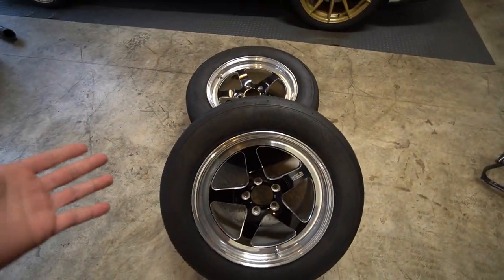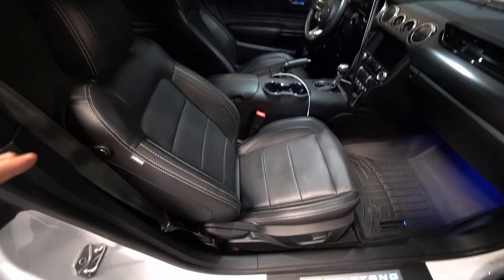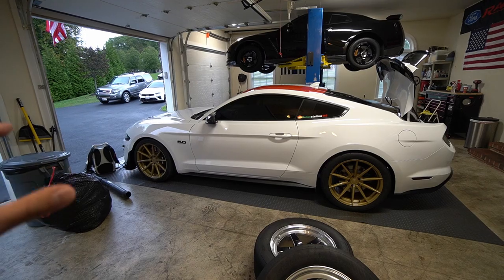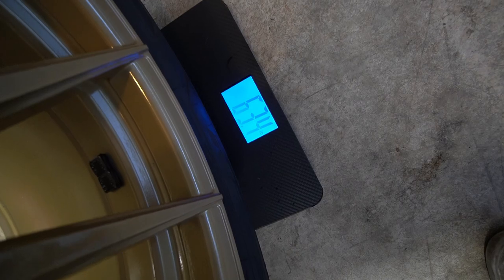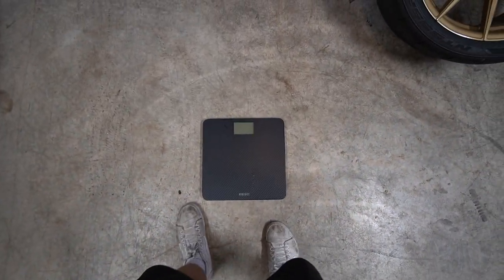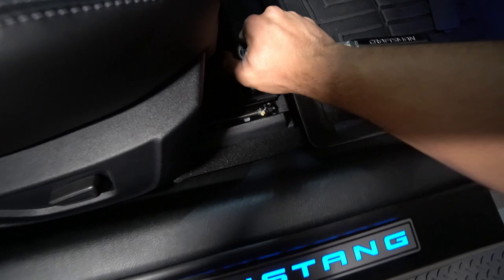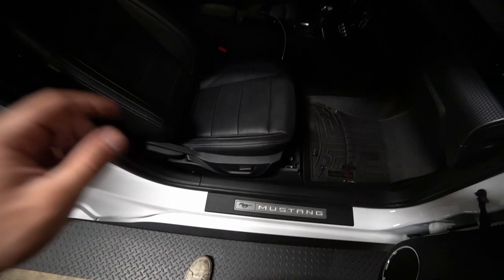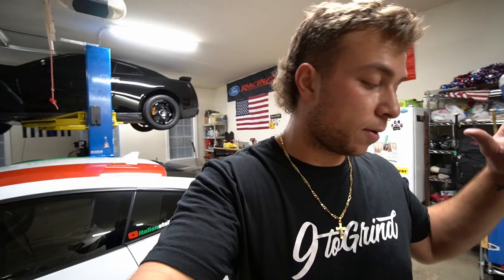How Much Weight Can Be Taken Out of an S550 Mustang?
We're making the car lose weight for testing purposes. Its was fat but now its a D1 Athlete.